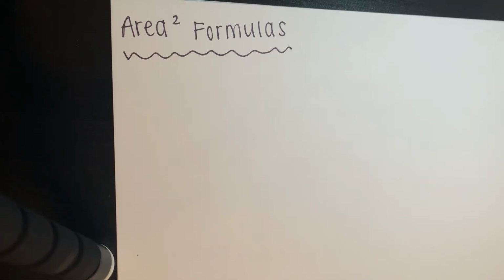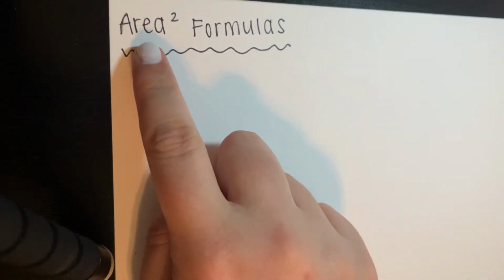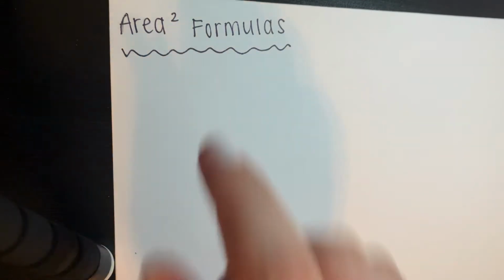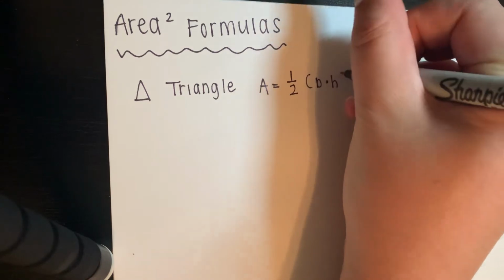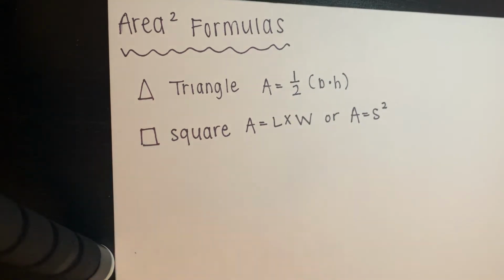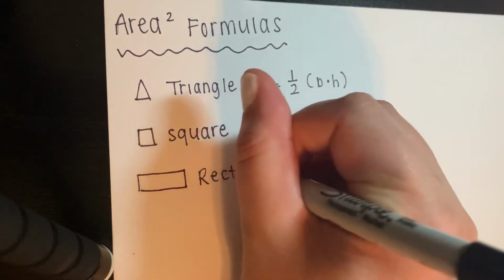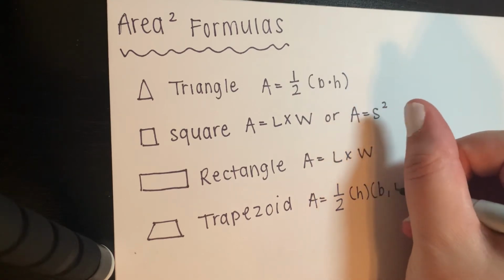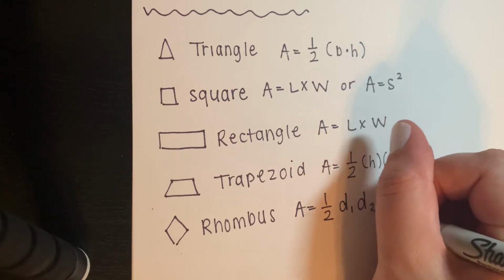Part 1 - Area Formulas